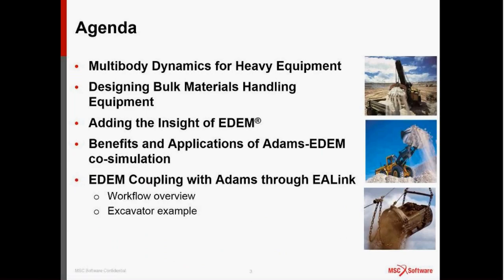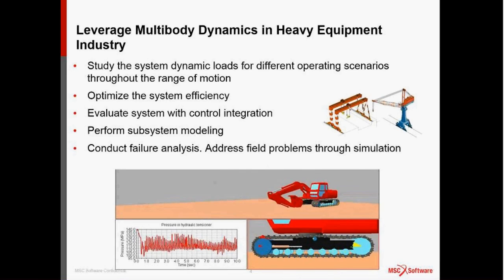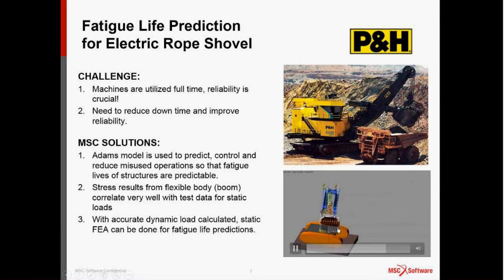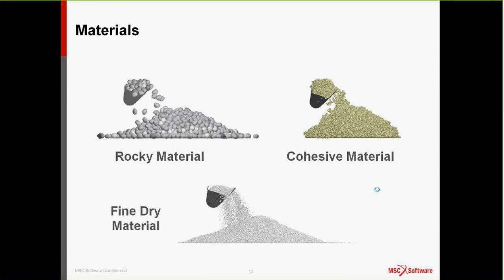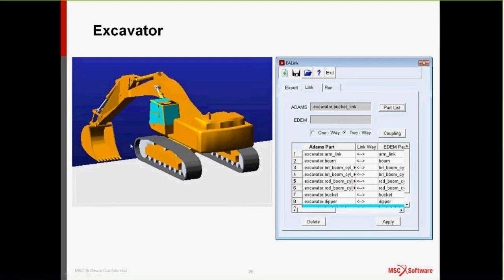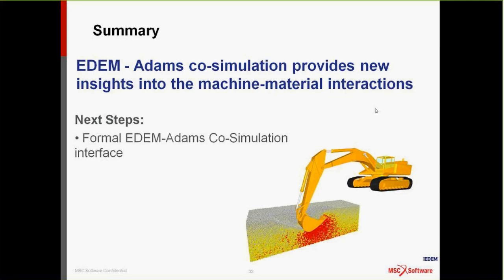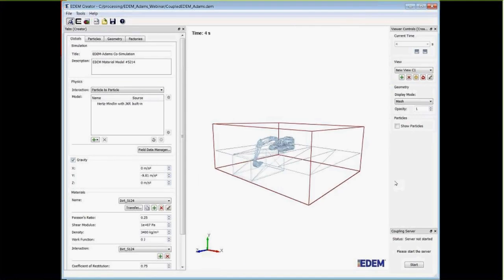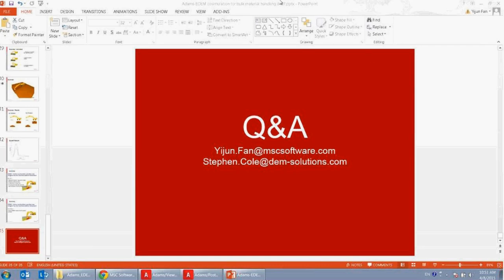Optimizing Heavy Equipment for Handling Bulk Materials with Adams EDEM Co simulation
As the world's most widely used Multibody Dynamics (MBD) software, Adams helps engineers to study the dynamics of moving parts, how loads and forces are distributed throughout mechanical systems.
EDEM, the leading discrete element modeling (DEM) tool, provides high fidelity representation of loads acting on industrial equipment by simulating the behavior of bulk materials such as coal, soil, ores, and grains.
Combining Adams and EDEM solvers in a co-simulation environment enables engineers to realistically model the motion of equipment as it interacts with a bulk material and examine how material loads are transferred throughout their mechanical system. Designs can be virtually tested for a wide range of materials types and equipment maneuvers.
This webinar examines the challenges of designing bulk material handling equipment and demonstrate how co-simulation benefits engineers. Attendees will be introduced to Adams and EDEM software and will learn how they are coupled together. Industrial examples will be used to demonstrate the insight that EDEM-MBD co-simulation brings and there will also be a live demo at the end of the webinar to highlight the workflow.